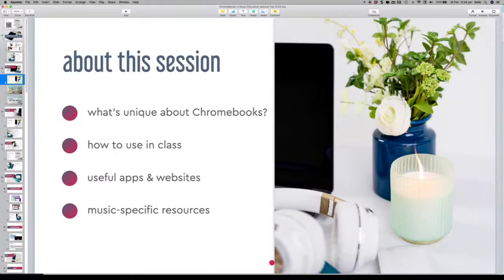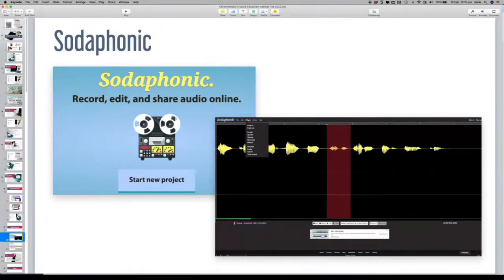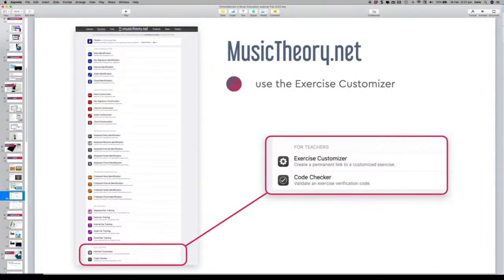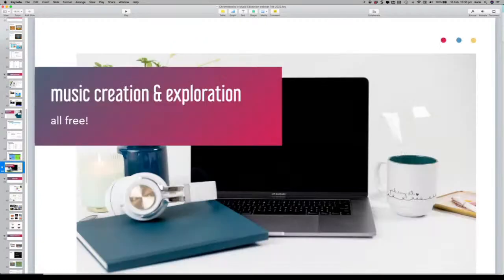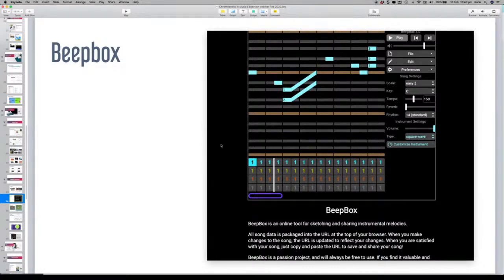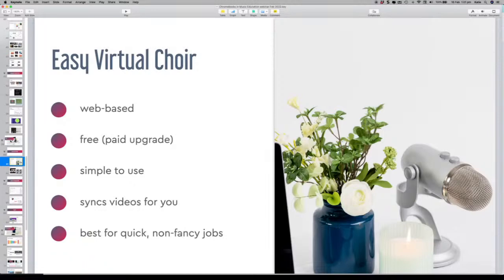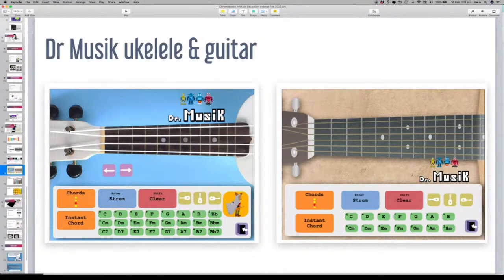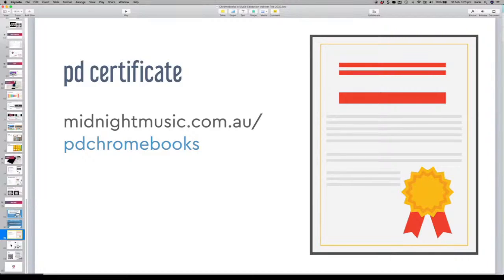Chromebooks in Music Education | Tips, Ideas and Resources